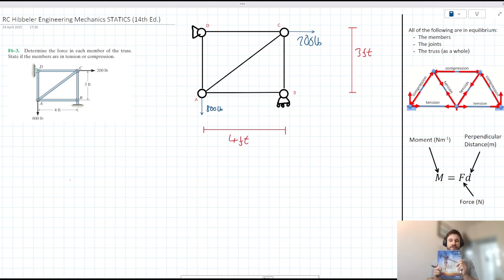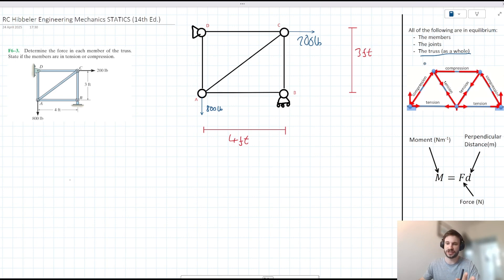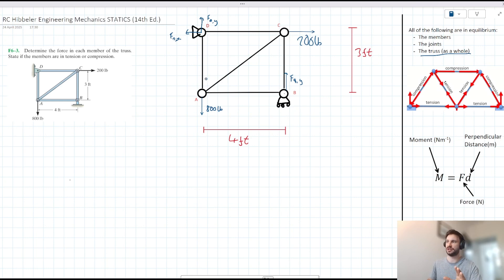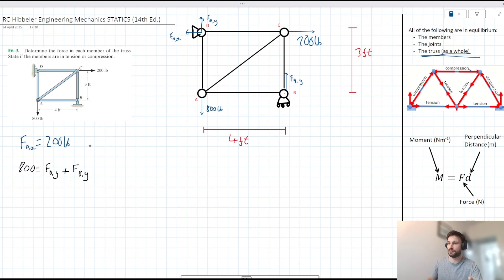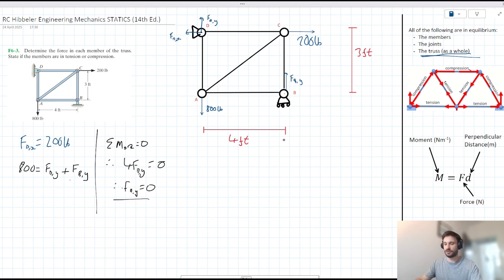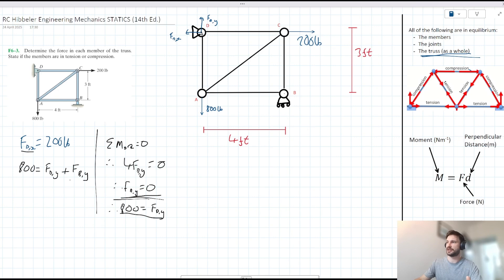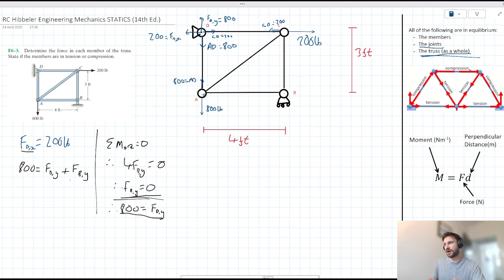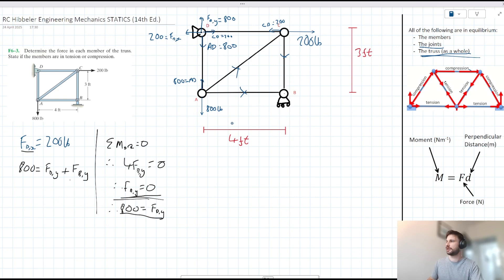Hibbeler Engineering Mechanics STATICS: Problem F6-3 Walkthrough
Walkthrough for the following problems from Hibbeler, Engineering Mechanics STATICS:

F6-3: "Determine the force in each member of the truss. State if the members are in tension or compression."